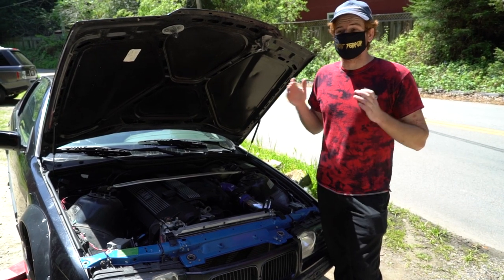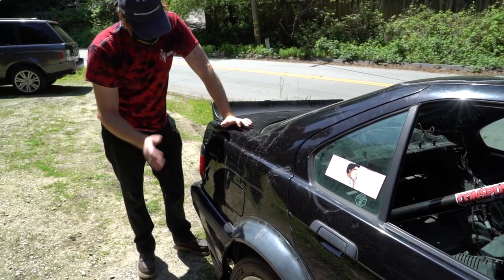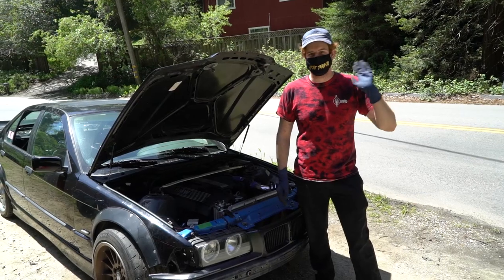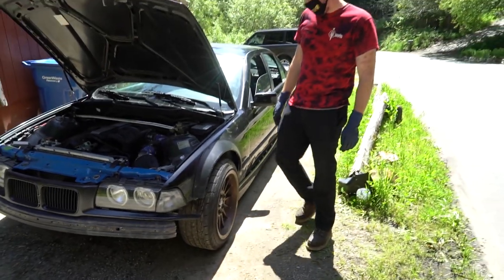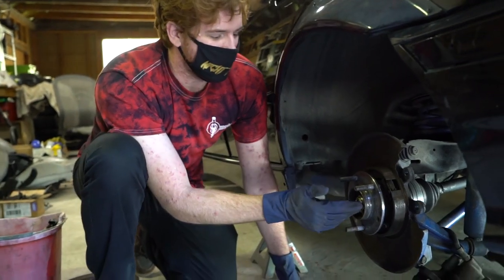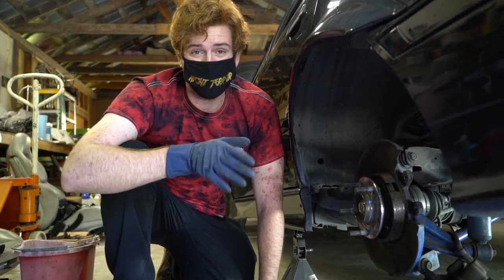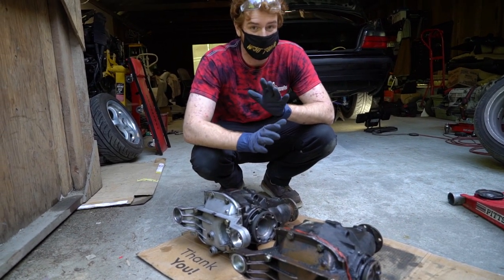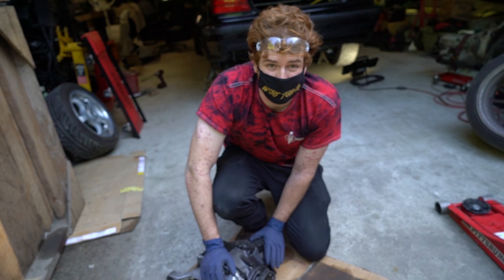WATCH THIS BEFORE BUYING A USED DRIFT CAR [Everything wrong with our new cheap e36 drift car]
In this video, we wanted to show you guys what we look out for when buying an e36. If you're buying a BMW e36 or any drift car for that matter there's a lot of things that could be wrong with them and its important to know the full story before you purchase. we hope this helped some of you if you're looking to buy an e36 or any new drift car.

Night Terror Merch available if you would like to support us!